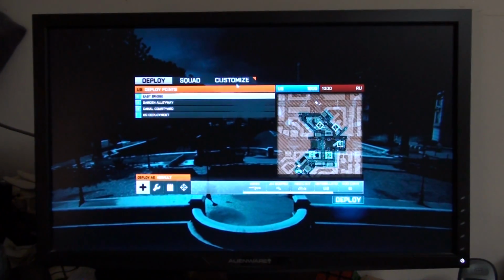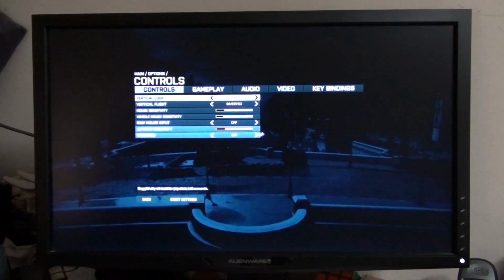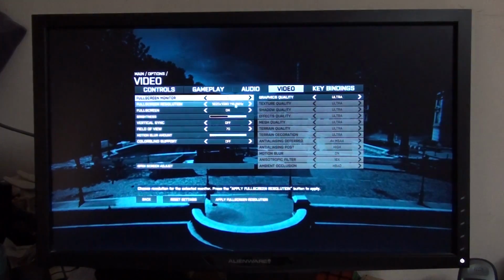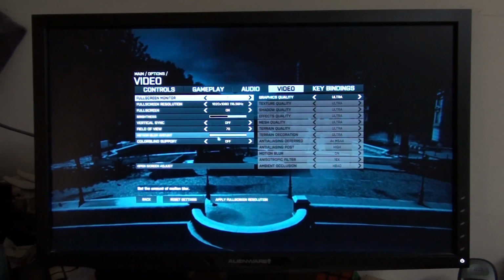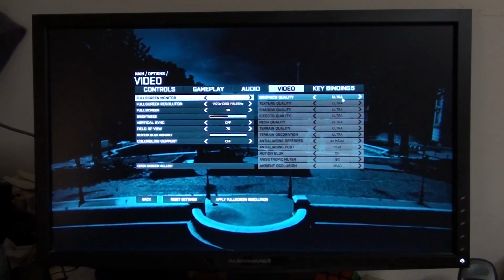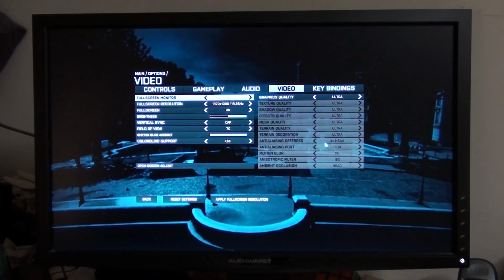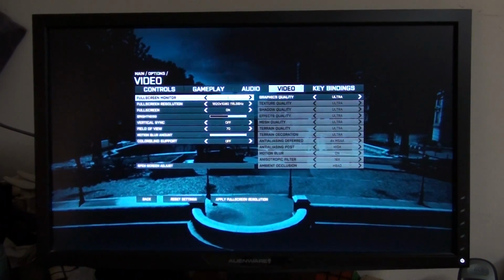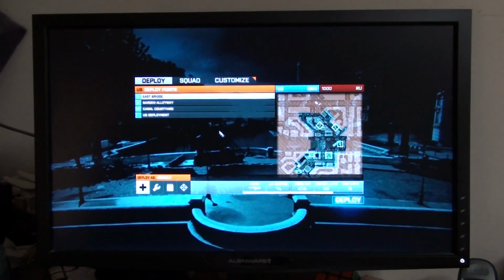Gainward Phantom GTX 680 4GB Versus GTX 580 3GB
Just a comparison between the gainward gtx 580 3gb graphics card and the New gtx 680 4gb card